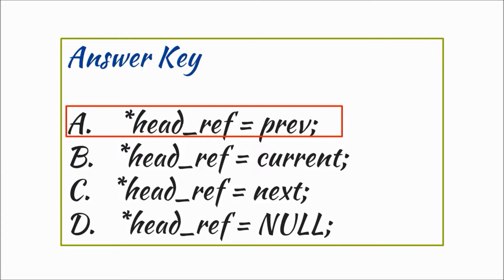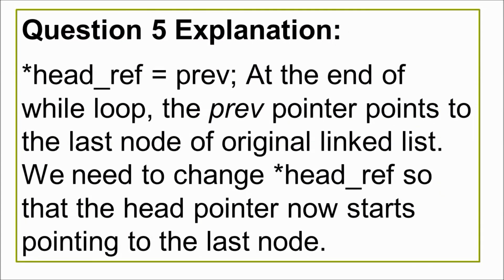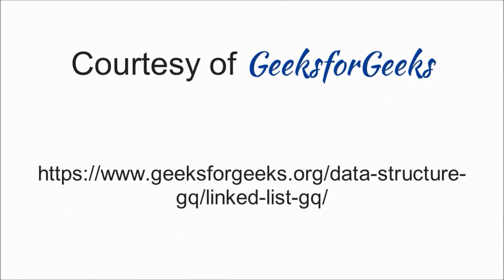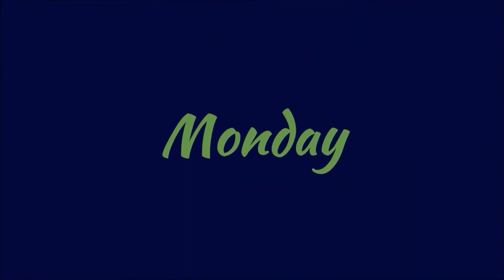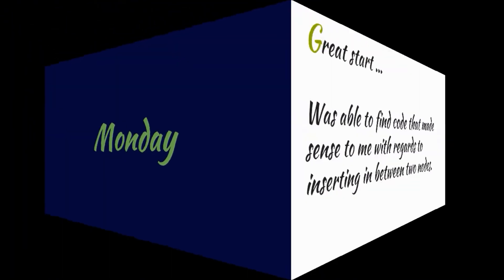Leetcode || Wk 4, Leetcode Diary || Day in the Life || Software Engr. & CS || # 21 & (LList in Gen)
This is Week 4 of the Leetcode Diary!

Day in the Life of a Leetcoder.  Follow me (a Computer Science Student) as I wrestle with the renown Leetcode study platform in an effort to strengthen my computer science & software engineering skills.

Problems Covered this Week: Continuing with Linked Lists and Problem #21

21. Merge Two Sorted Linked Lists

Computer Science
Software Engineering

Focusing on topics related to tech in general and computer science/software engineering more specifically.  The creator of this channel is a CS student who loves to research and share information pertaining to CS and software engineering.

Relevant Topics:
Computer Science
Coding
Leetcoding
Hacker Rank
Data Structures
Algorithms
Time Complexity
Big Data
Hadoop Ecosystem
Machine Learning
C++
Python
Java
C-sharp
R

Quick Reference
Diary Videos

Picks from Amazon Best Selling Computer Science Books (released Periodically)

Blogs

Shopify Store (Items sold on Amazon.com)

Decentralized Website
Coming Soon!